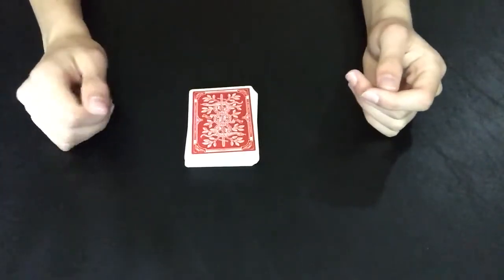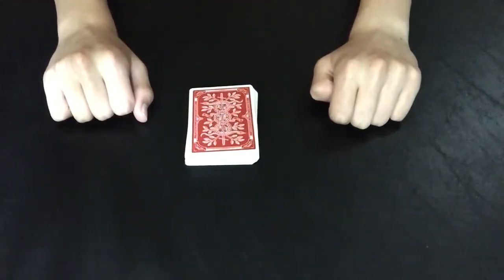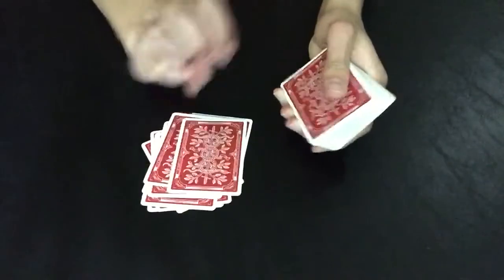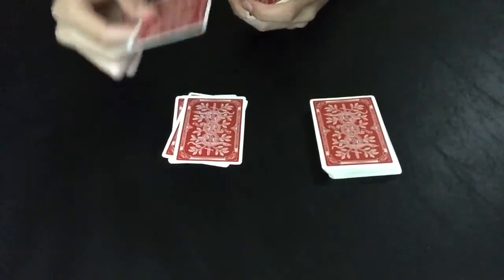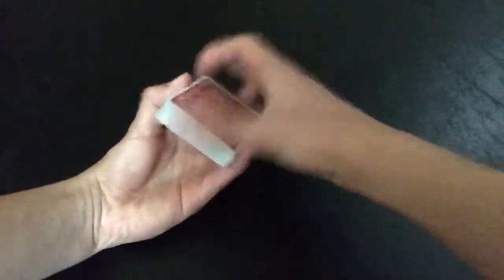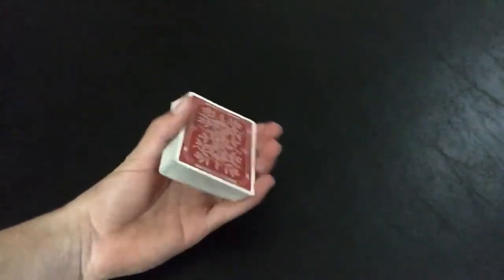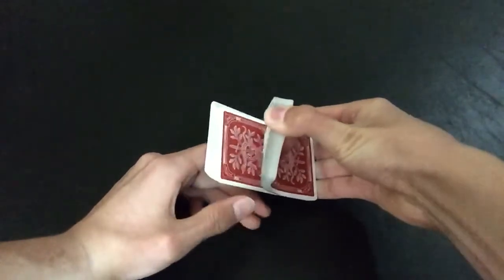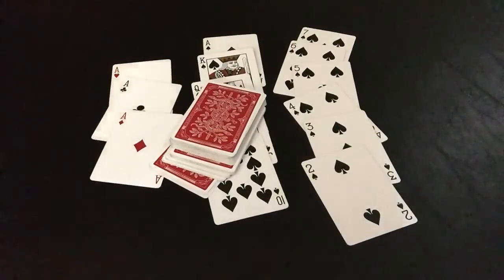Further Than That!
I hope you enjoy this INSANE trick! Good luck in the giveaway!